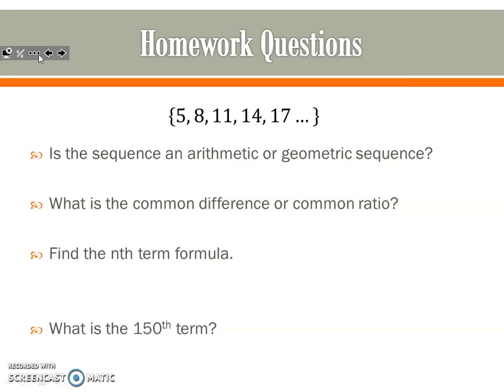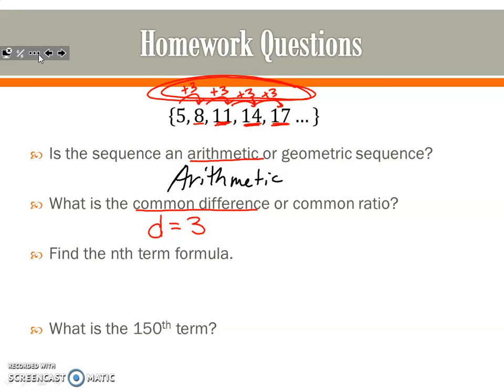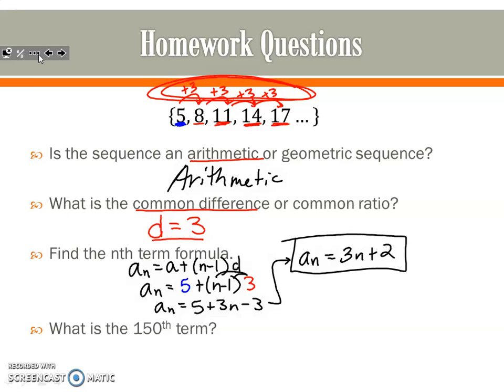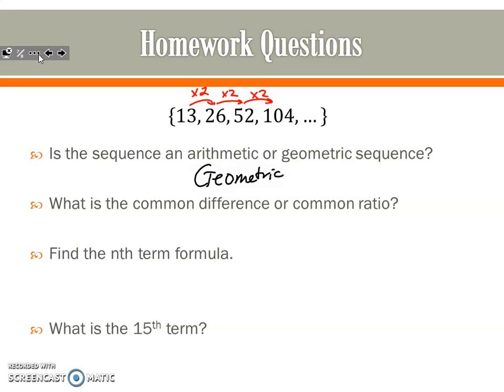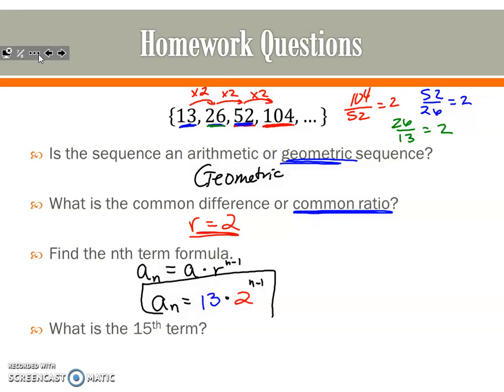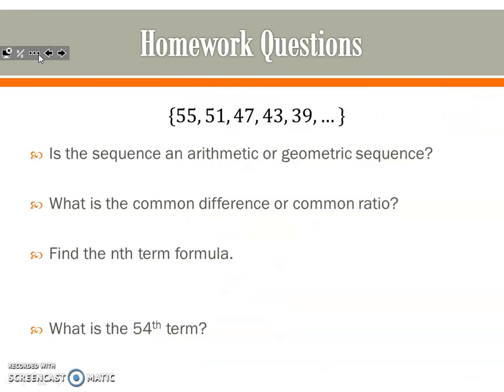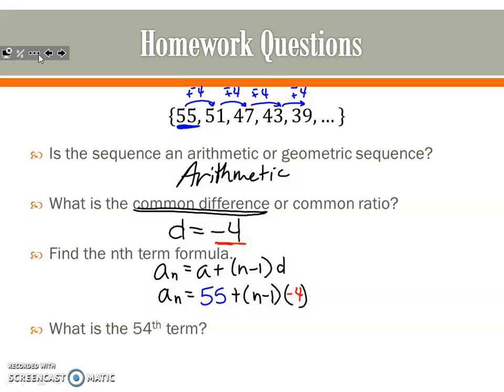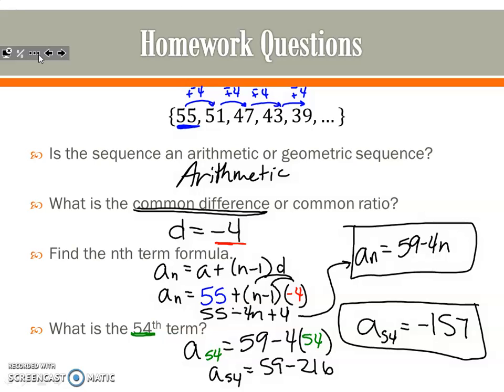Arithmetic & Geometric Sequences pt 3 - Homework Practice